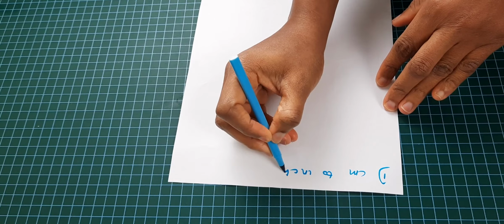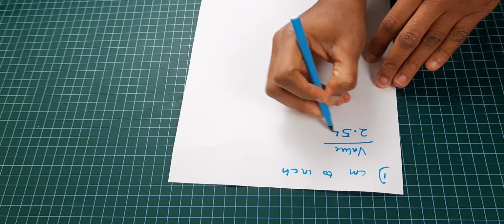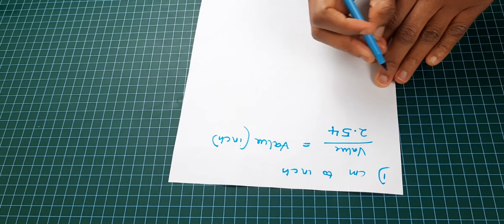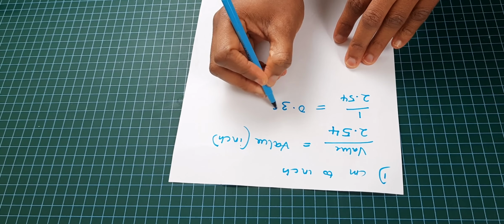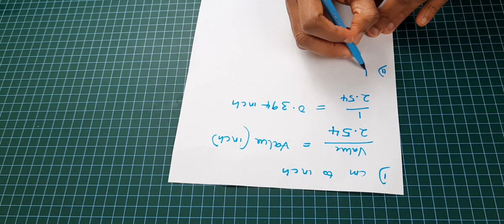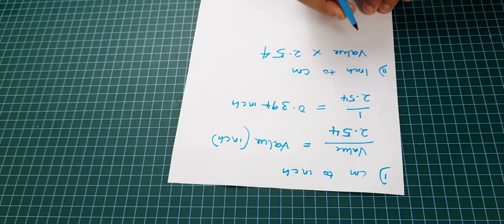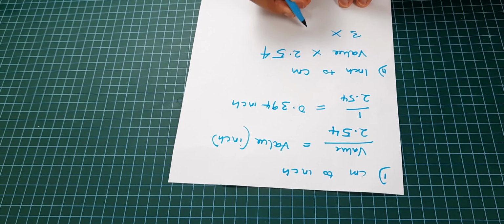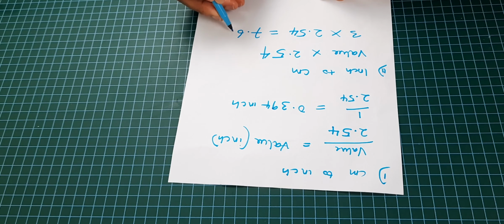How to easily read a measuring tape in one-eighth, one-sixteenth of an inch and centimeter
How to read a measuring tape in one-eighth, one-sixteenth of an inch and centimeter cover all you need to easily read and understand in inches, cm, and any other metric system.

Further more, I showed how to easily convert from cm to inch, and inch to cm in various ways.